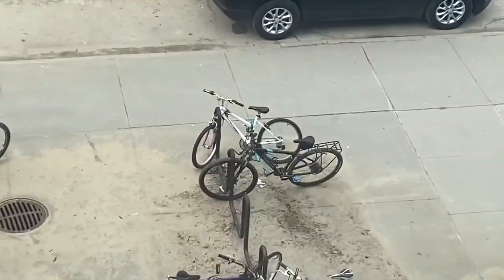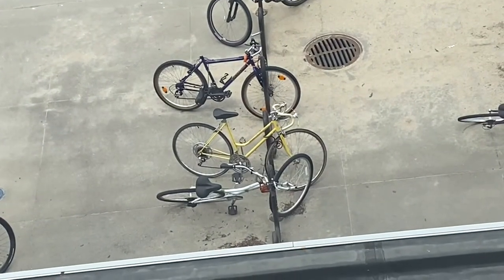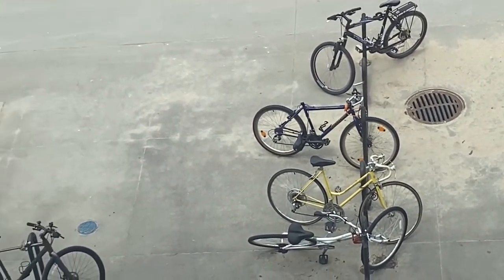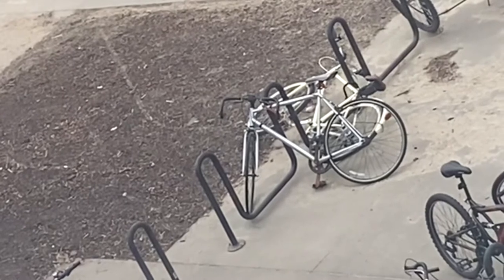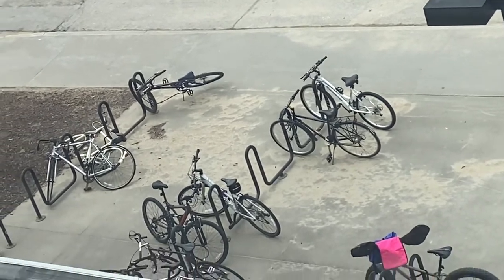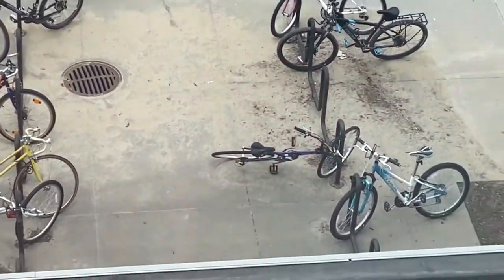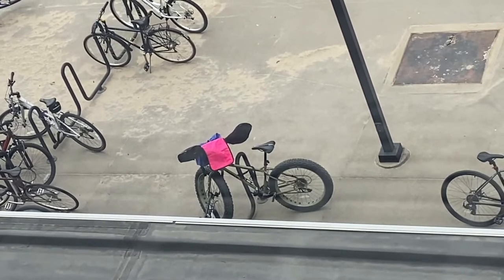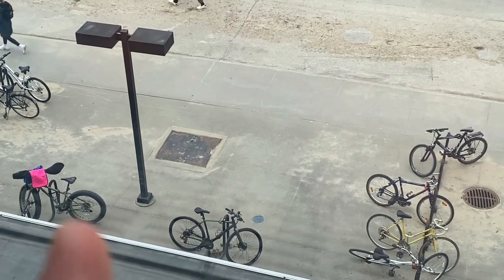Choosing the Best Bike in the Bike Rack (With orchestral music)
desperate times call for desperate measures yk